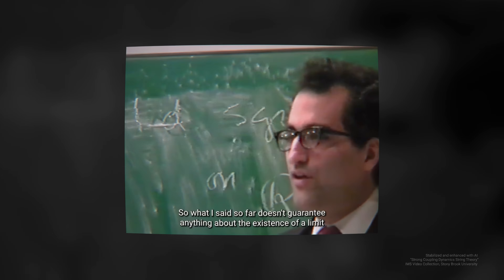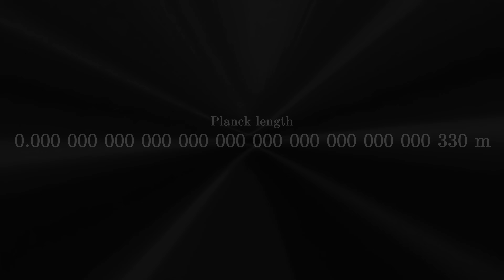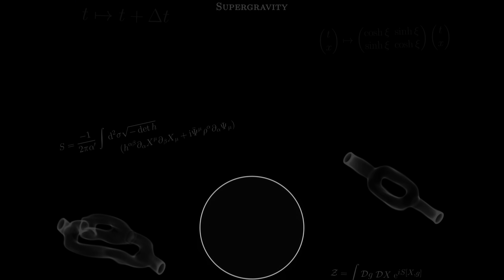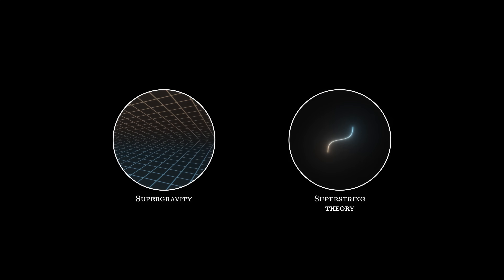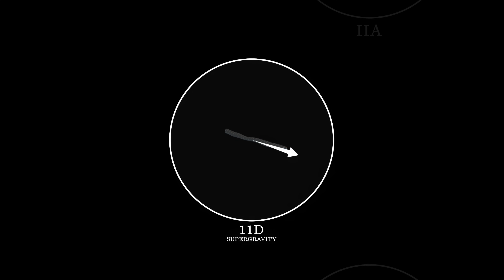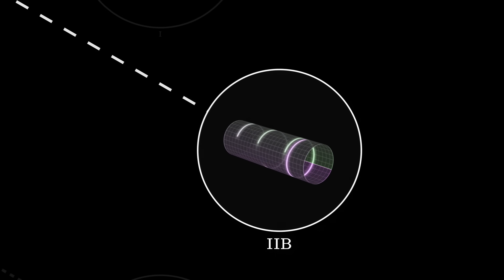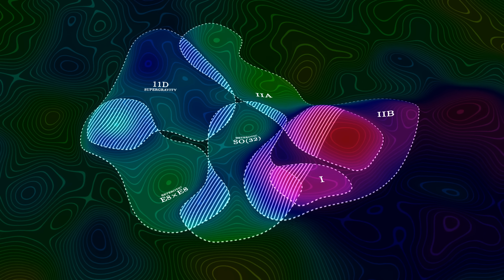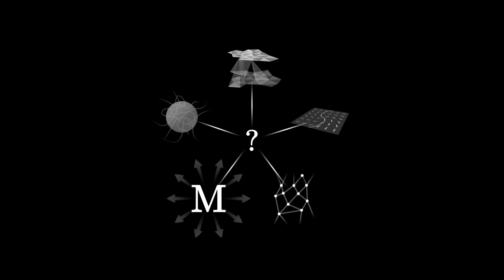M Theory | Towards a theory of everything?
How can gravity and the quantum world be unified? What are the different string theories? And what is "M theory"? All these answers in 17 minutes!

0:00 - Introduction
3:03 - Supergravity
4:40 - Superstrings
6:59 - A link between theories
8:35 - Dualities
13:34 - Towards M theory...